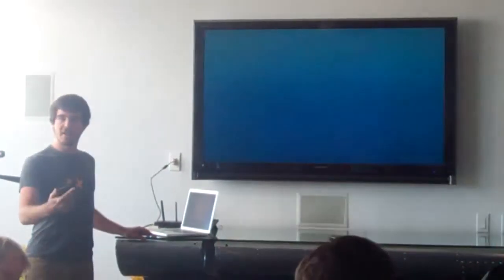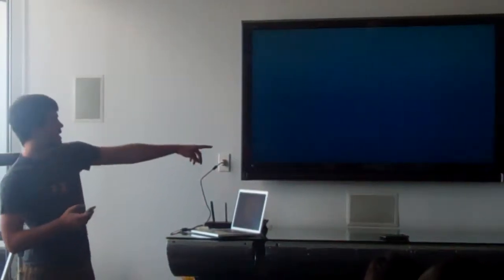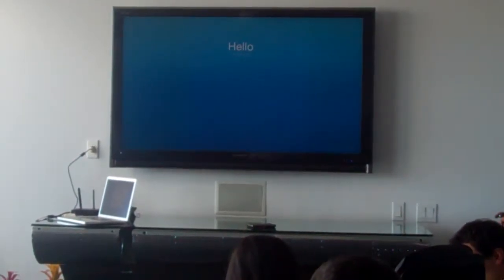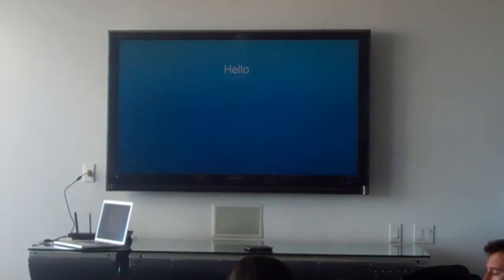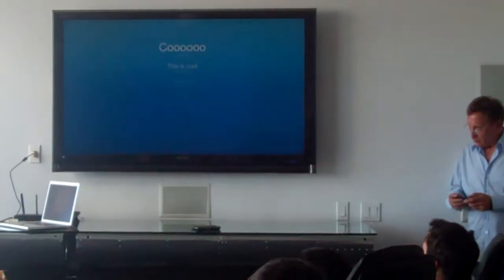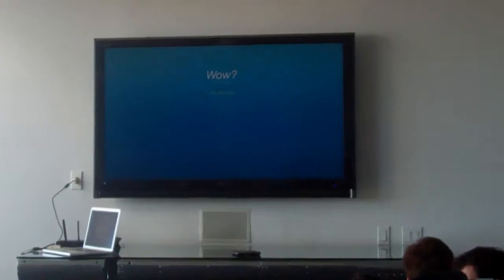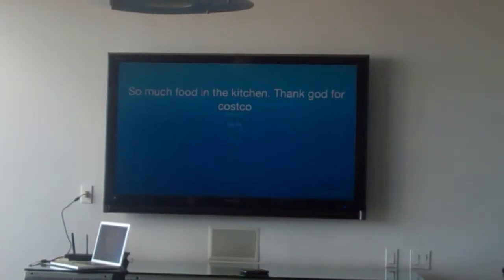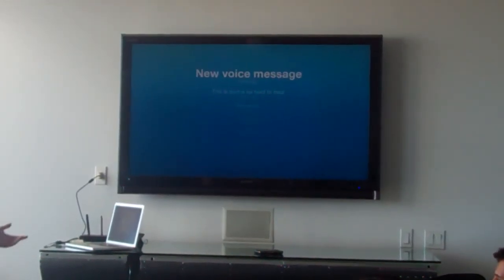Curious Minds Hackathon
Demo of a Twilio hack created at the Curious Minds hack day in Los Angeles, California.